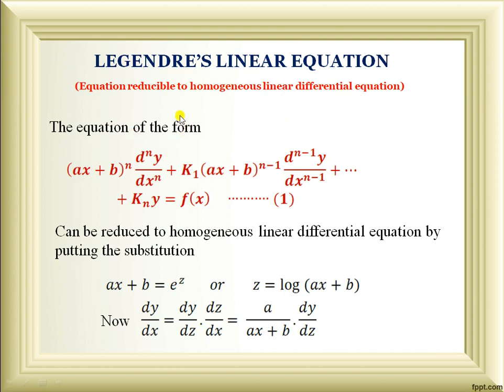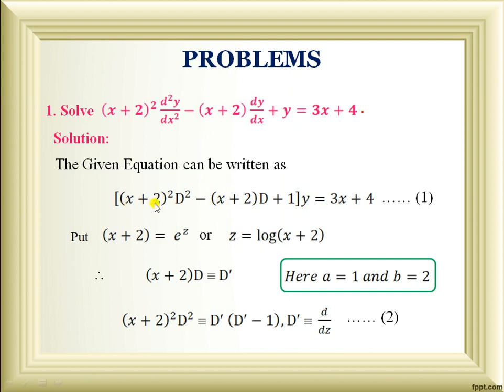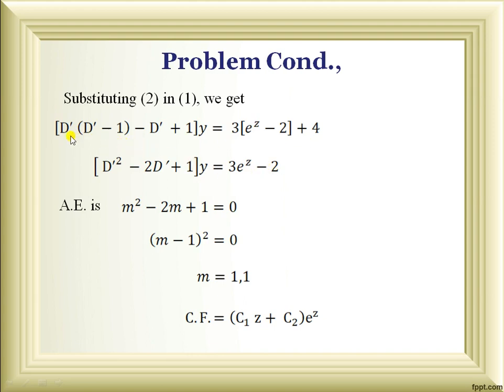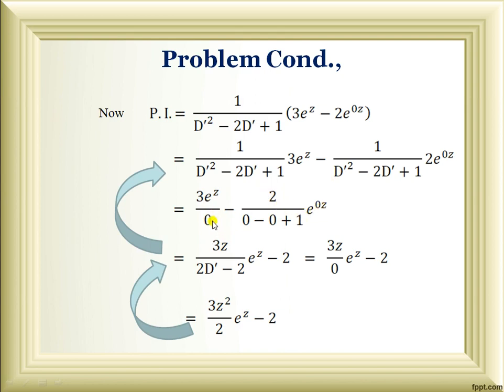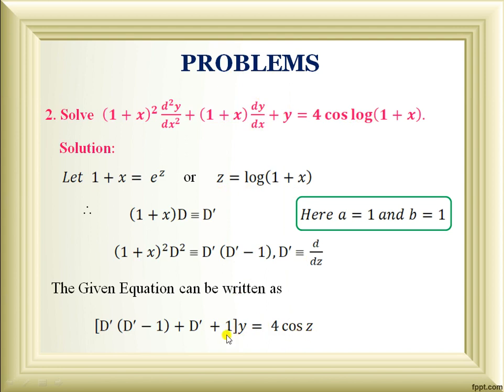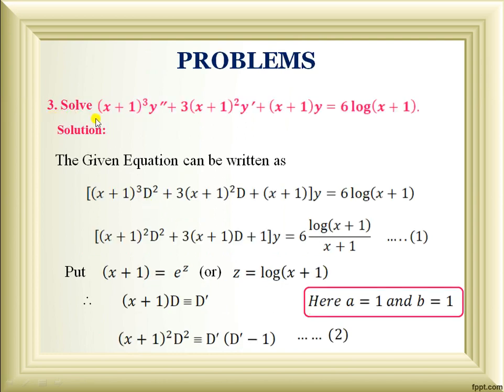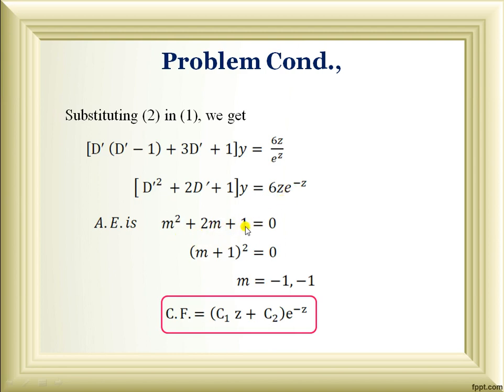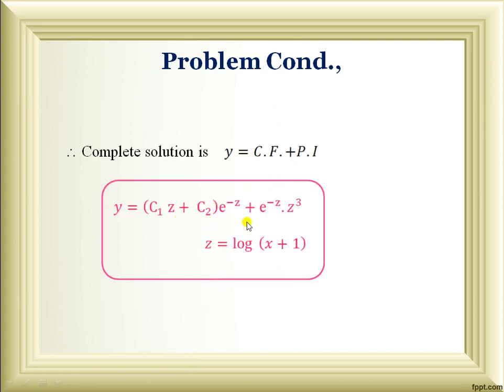Legendre's Linear Equation